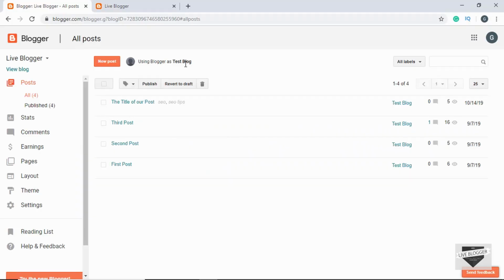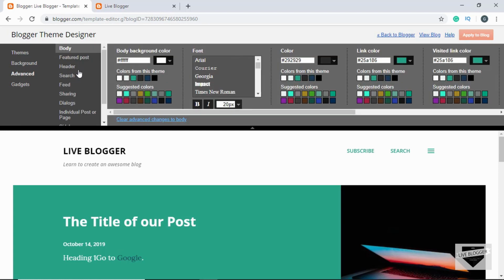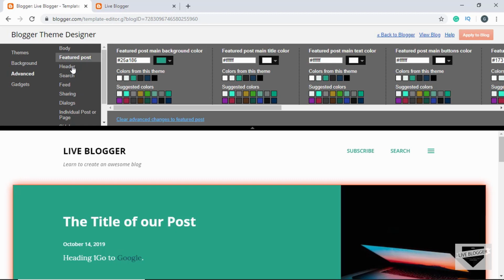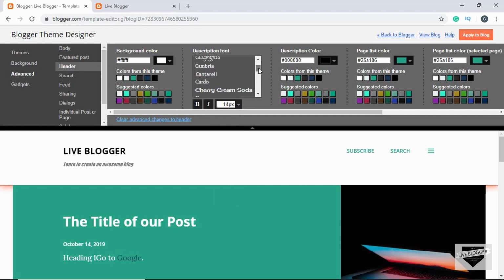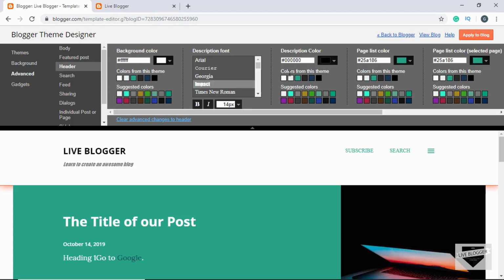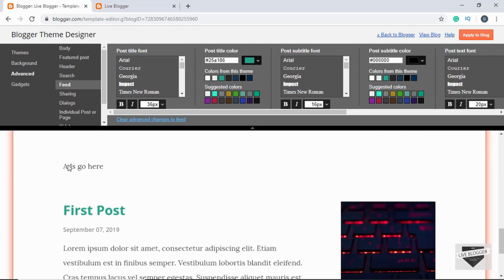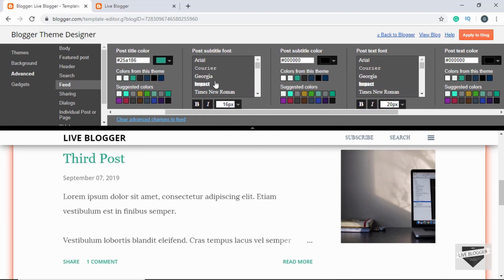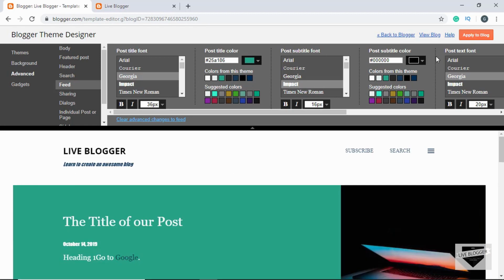How To Change Fonts & Font Colors In Blogger Website | How To Insert Stylish Fonts In Blogger